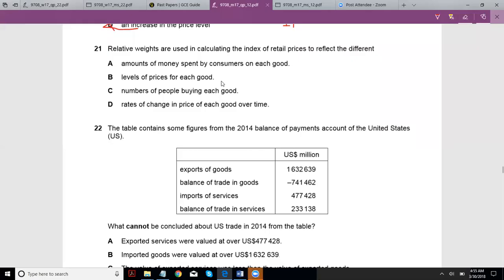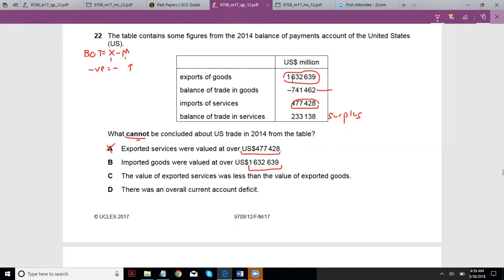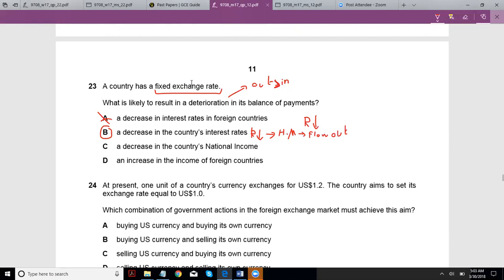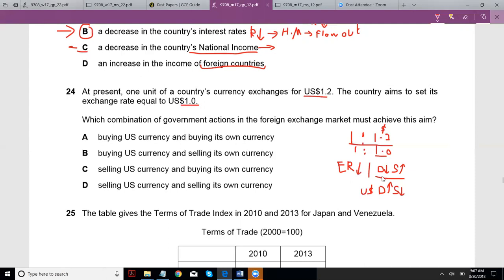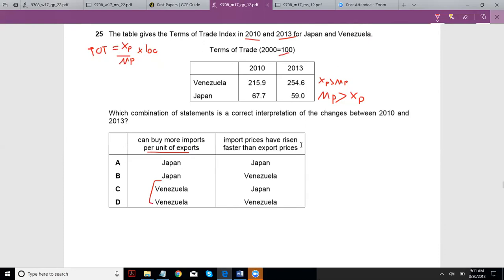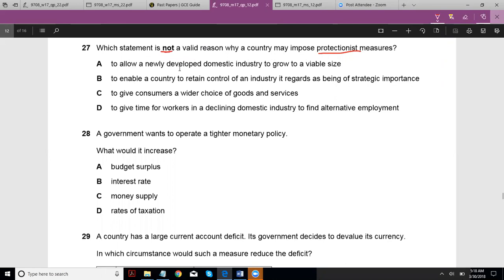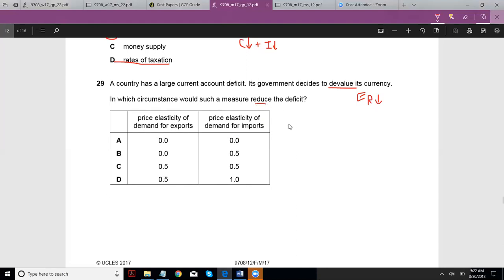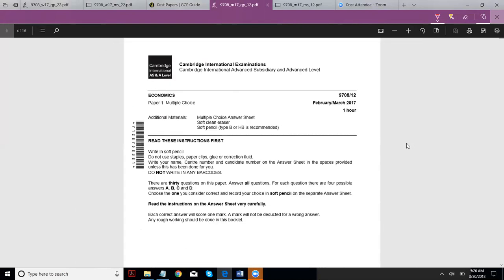AS ECON - Feb/March 2017 (3/3)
Solving MCQs of Feb/March 2017.